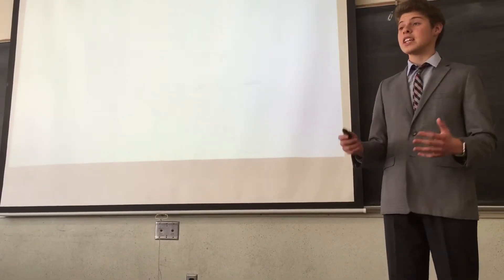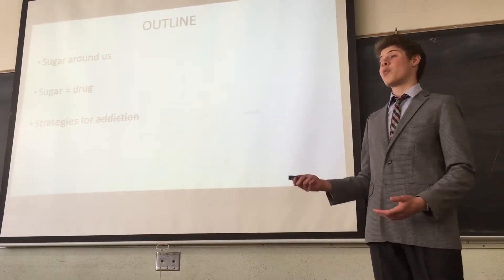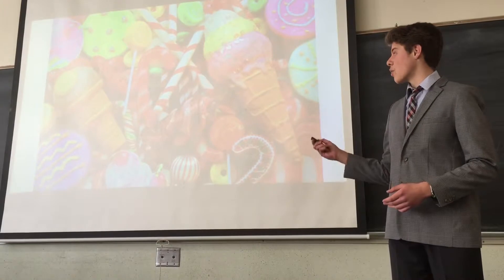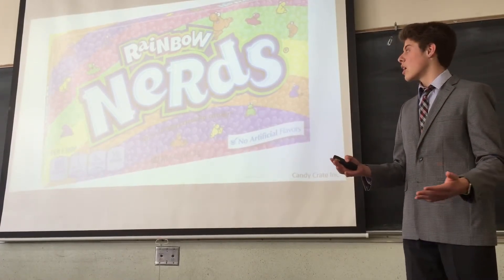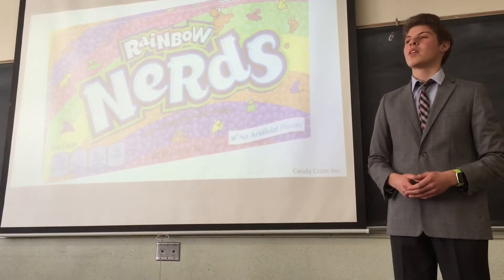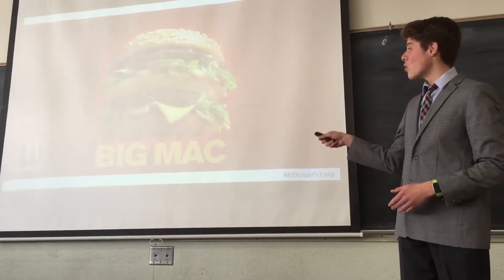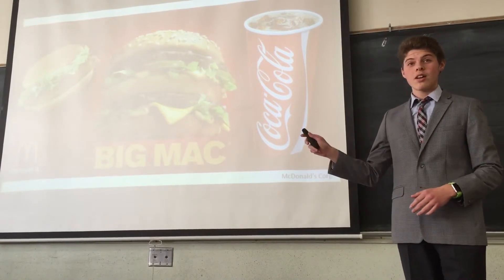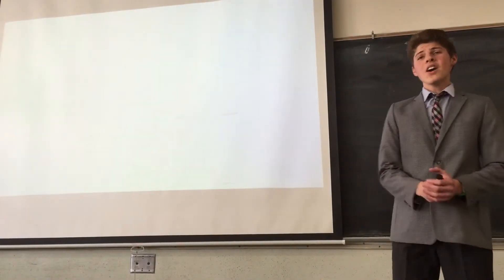Anthony Karambelas - COMM 150 - Informative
EEP Section